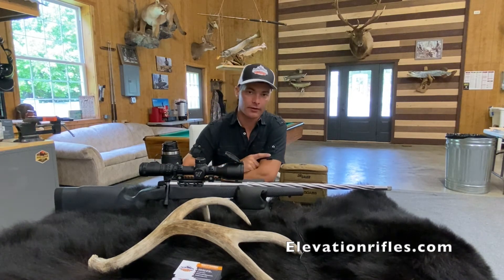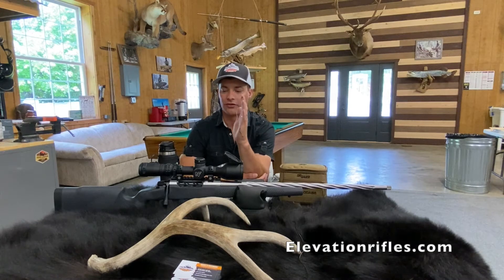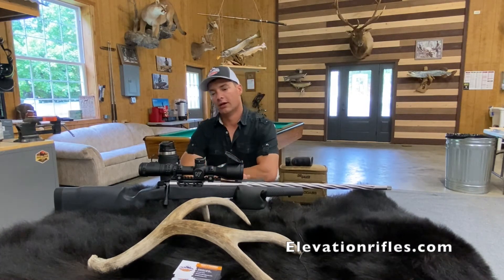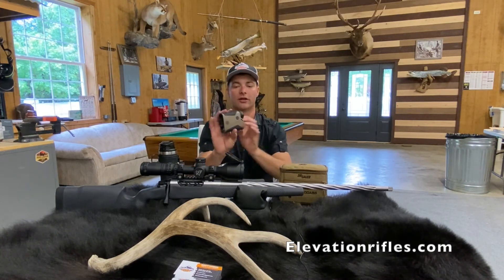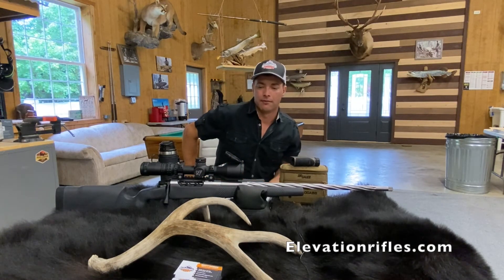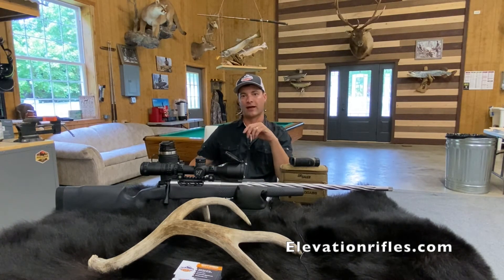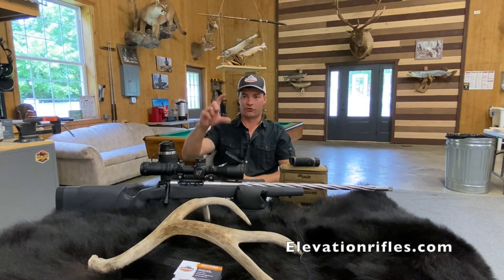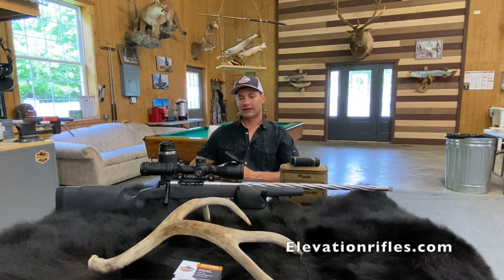Understanding MOA/Minute of angle.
How to use MOA for long range shooting.